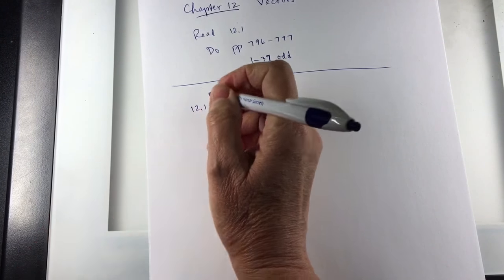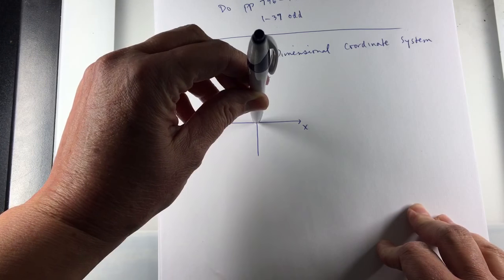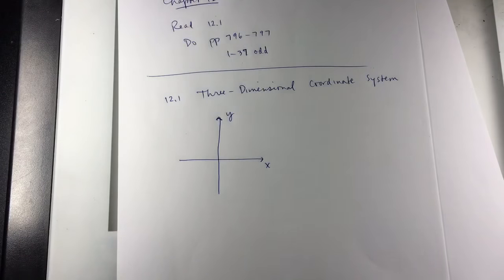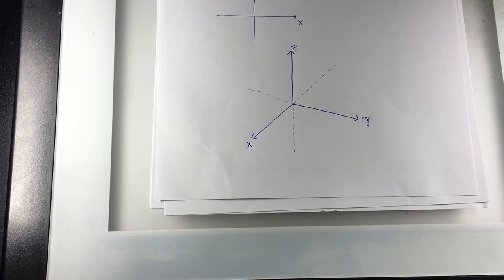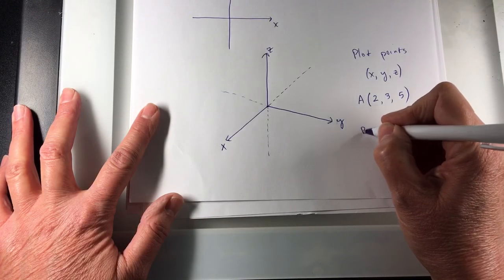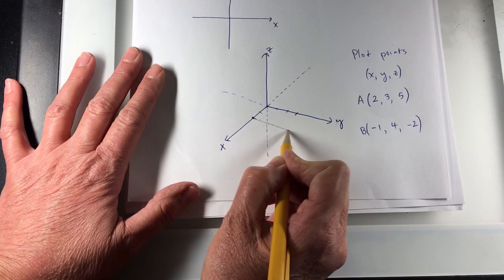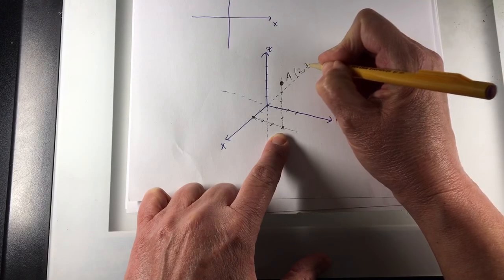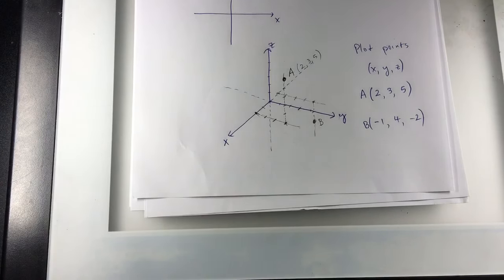Calc 2, Plotting Points in Three Space